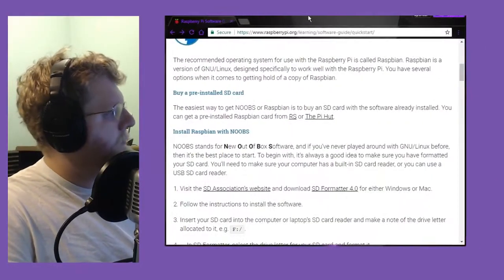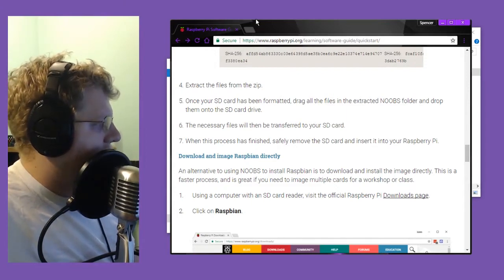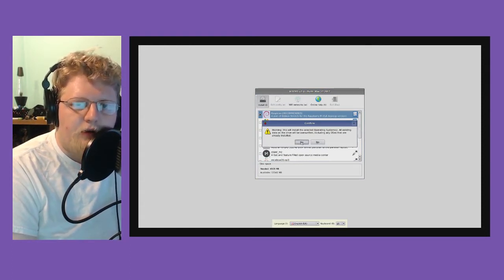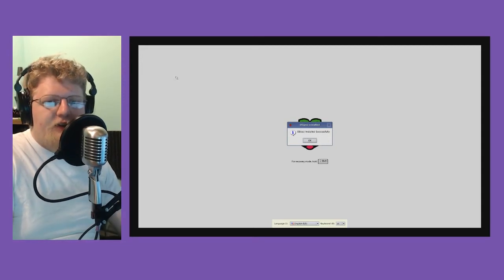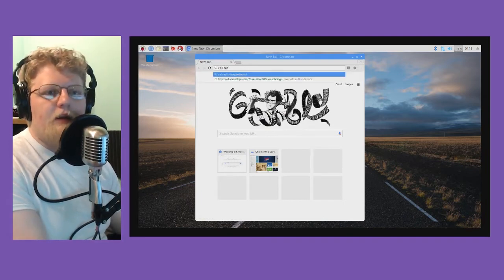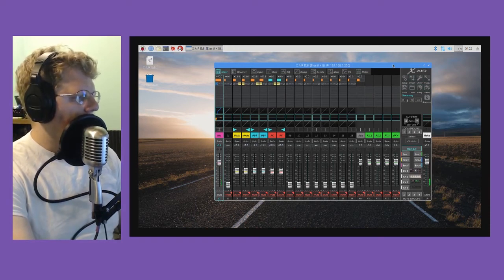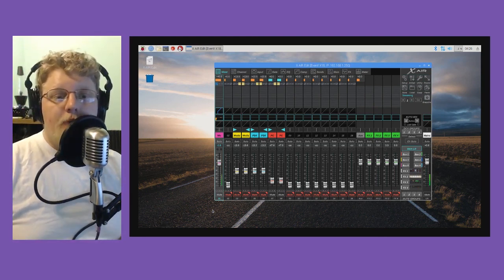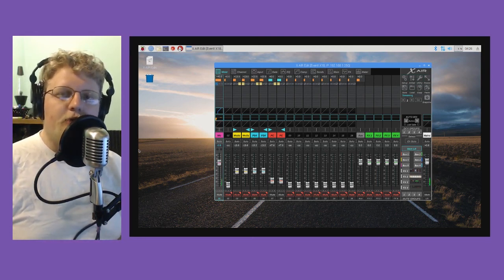X Air Edit - Setting up on Raspberry Pi 3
A poorly put together video where I set up my first every Raspberry Pi specifically to run X Air Edit for my Behringer X18. Yes, I'm trying to ping all the searches.

Songs used, in order of appearance:
Magic Marker - Silent Partner
Solar Flares - Silent Partner
Frequency - Silent Partner
Foundation - Vibe Tracks
Staccato - Vibe Tracks
Zoom - Vibe Tracks